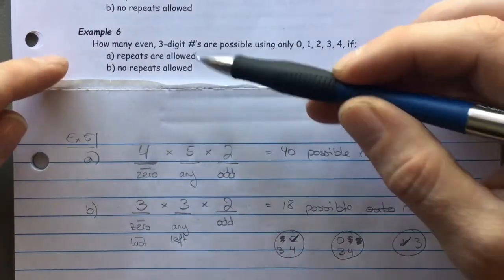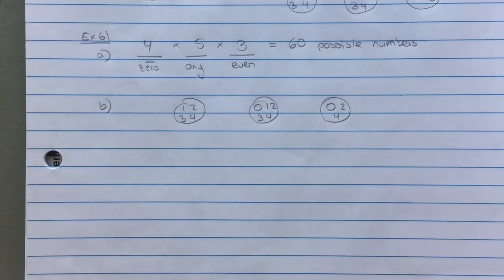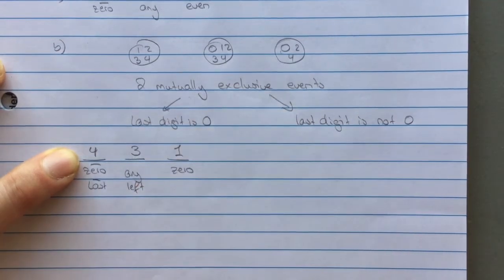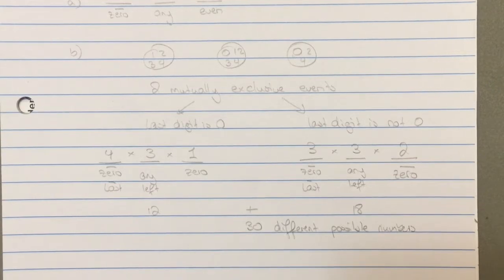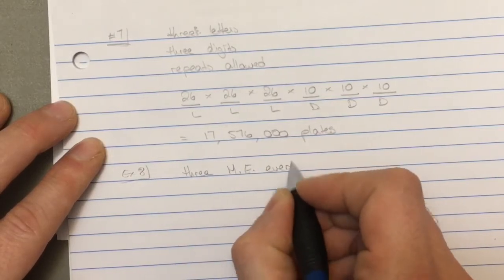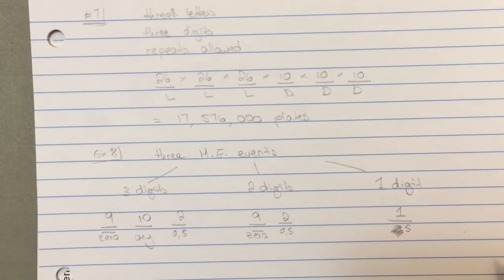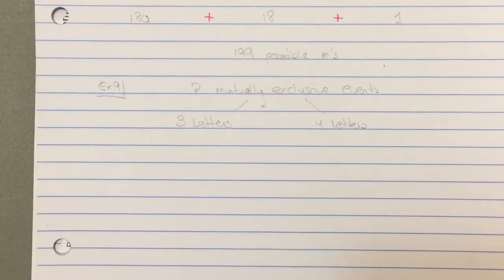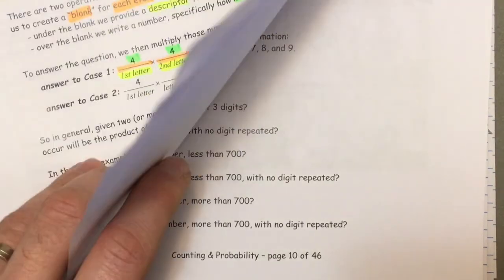Prob3 - FCP pt.2